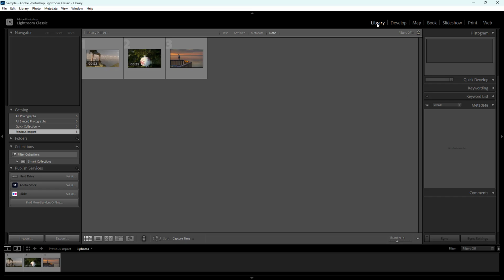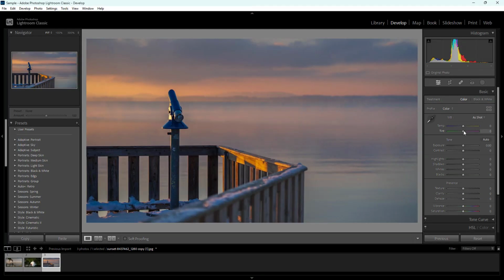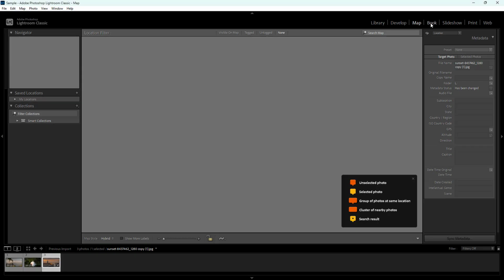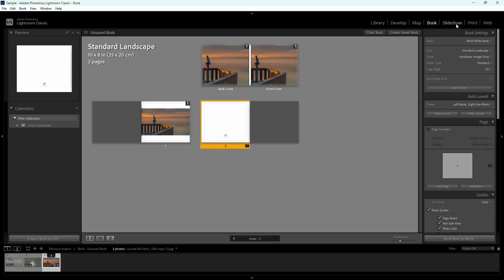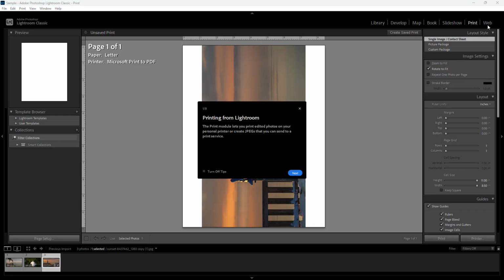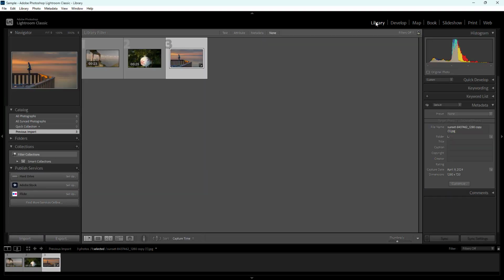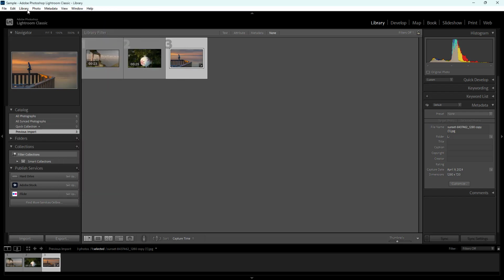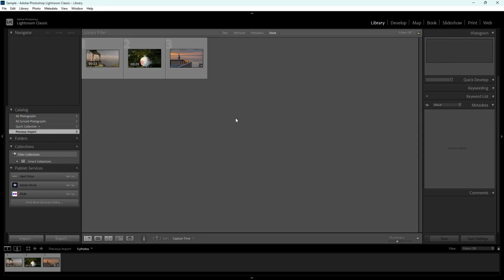Adobe Photoshop Lightroom Classic - Lesson 1 - Lightroom Interface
In this tutorial, we’ll explore the essentials of Lightroom Interface in Adobe Photoshop Lightroom Classic.